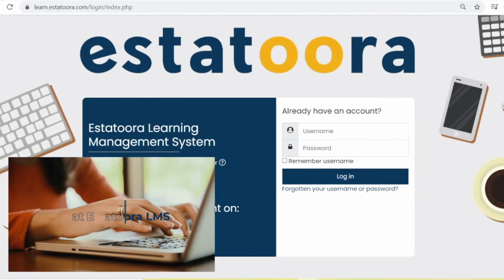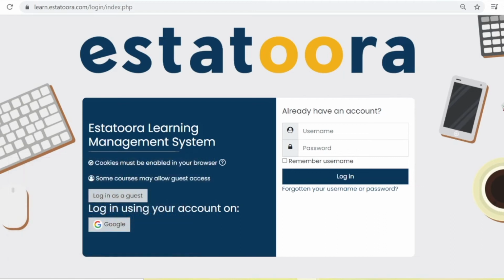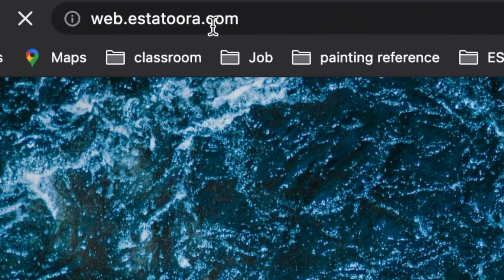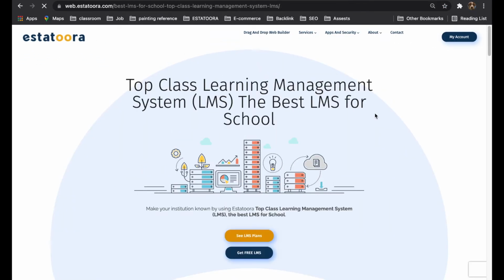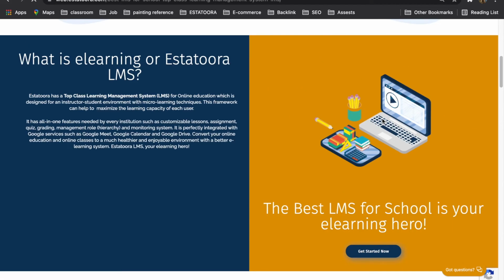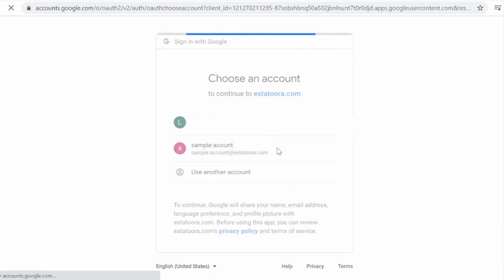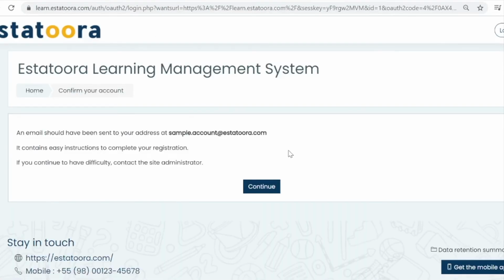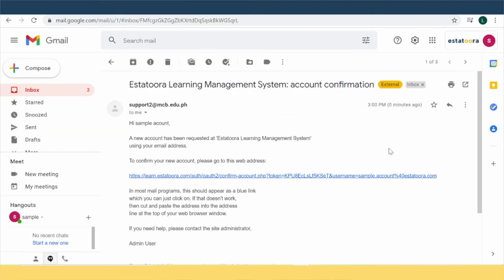How to log in to Estatoora Learning Management System Using Google Account | a Step-by-step Guide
Using a Google Account is easier than a manual sign up. In this video, watch the step-by-step guide on how to add teachers and learners to your courses using Google Account. Estatoora offers a  Free Learning Management System but if you’re a paid Estatoora LMS user, you can also discover your perks in enrolling your users in this video.

0:27 Manual method vs. Using Google Account
0:44 Sign up Instructions
0:57 Option to Standardize Naming Format
1:06 Reminder on Age Restrictions
1:19 Perks for Paid Estatoora LMS Users
1:34 Step-by-step Log in Instructions

Interested in Estatoora LMS? Register now!

Estatoora Top Class Learning Management System (LMS) for Online education is designed for an instructor-student environment with micro-learning techniques. This framework helps to maximize the learning capacity of each user.

Check out the ways on how you would assess and manage your students in a smarter way. Estatoora LMS has all-in-one features needed by every institution such as customizable lessons, assignment, quiz, grading, management role (hierarchy) and monitoring system. It is perfectly integrated with Google services such as Google Meet, Google Calendar, and Google Drive.

Convert your online learning and teaching to a much healthier and enjoyable environment with a better e-learning system. Estatoora LMS, your eLearning hero!

For more tutorial videos, you can enroll and register for free at course.estatoora.com
Courses include:
Estatoora LMS Crash Course: